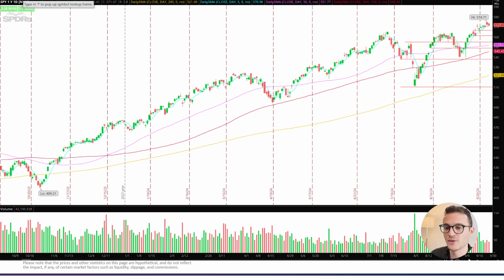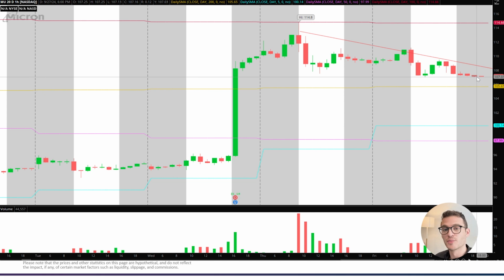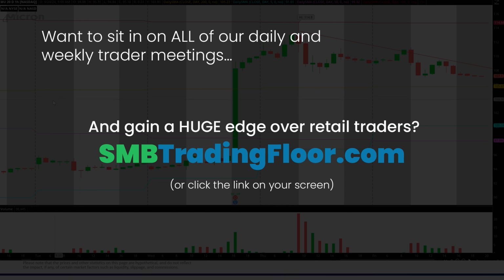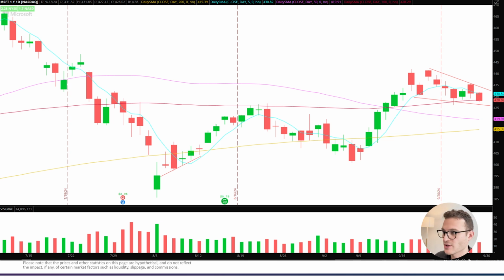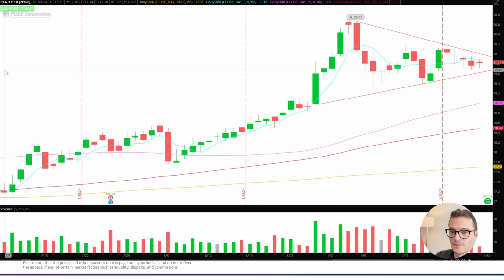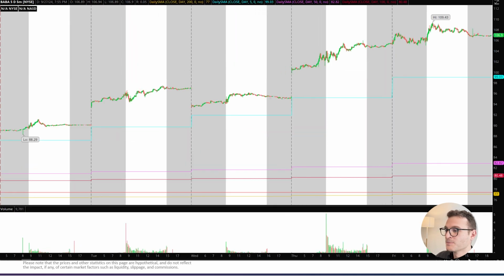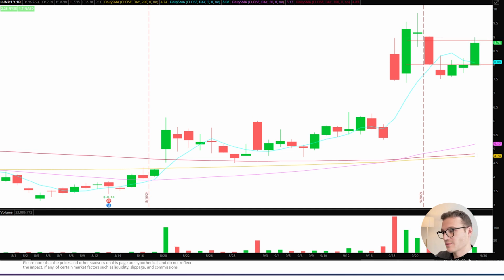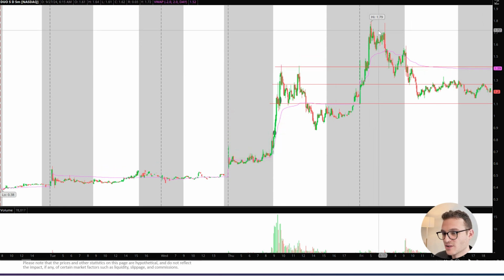High-Probability Swing Trades (Swing Entries & Breakouts Explained)